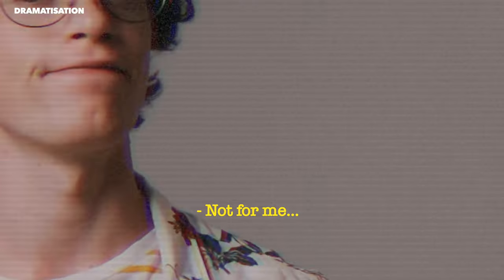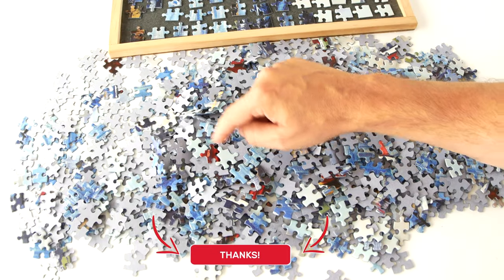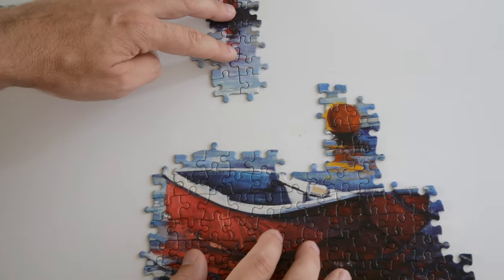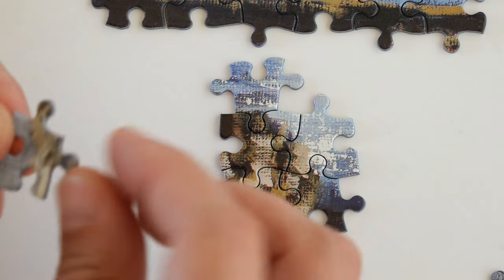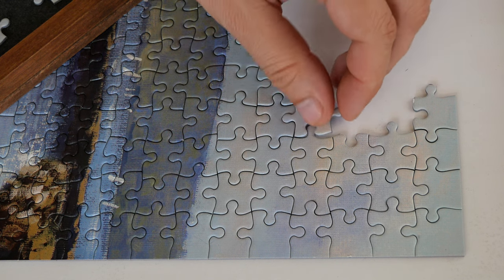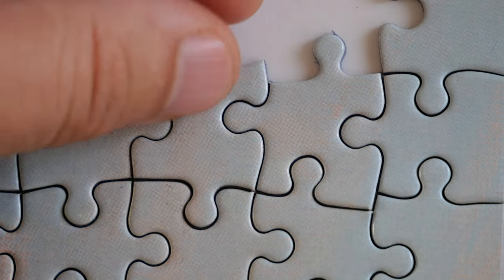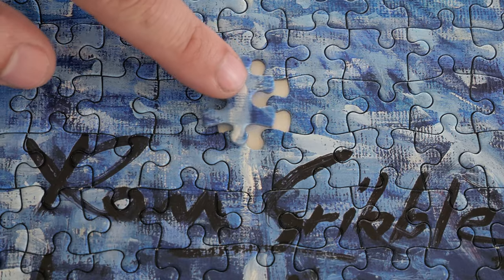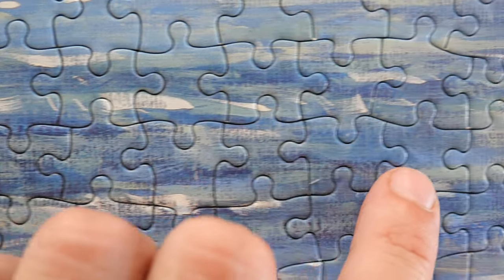Boring? Let's make it exciting! here is a great example. Swell Sailing, NZ, 1000pcs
Hello puzzle lovers! I found a 1000 pieces puzzle about one of my favourite places in my own neighbourhood, (Auckland New Zealand) and although I thought it was gonna be a boring jigsaw puzzle, I ended up framing it! Welcome to Swell sailing, a 1000 pieces puzzle by Holdson New Zealand, 2015, artist: Ron Gribble. includes framing techniques without plastics and how I tackle difficult puzzle areas.